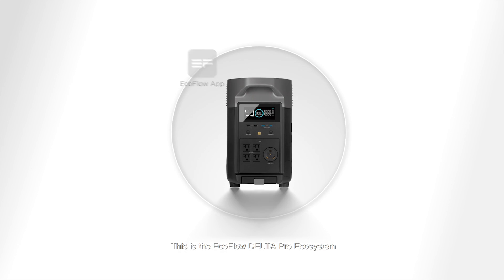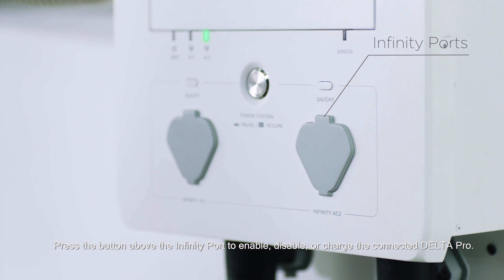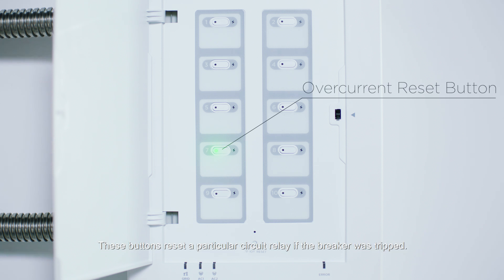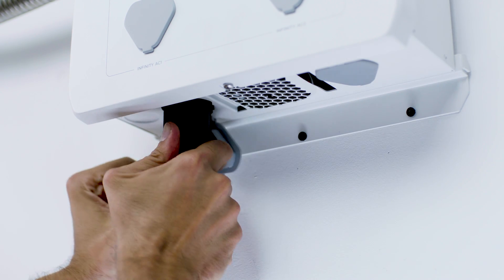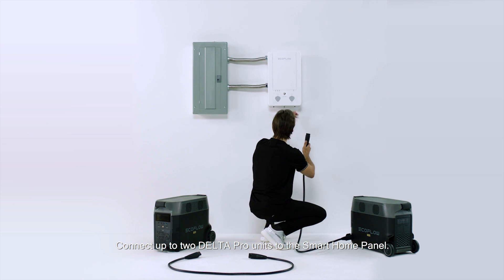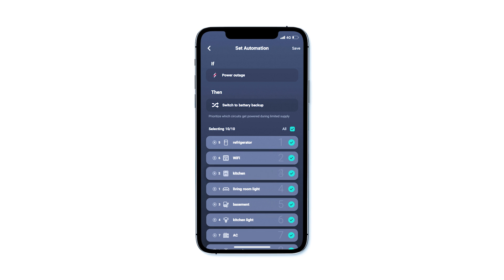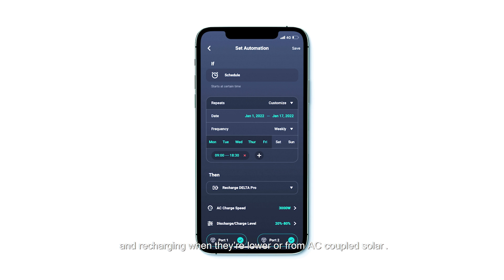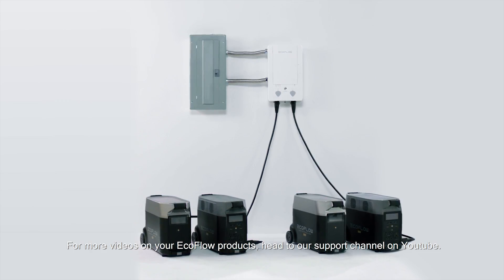How to Use the Smart Home Panel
In this video, we'll show you how to use your Smart Home Panel as part of the DELTA Pro ecosystem. See how to set up your DELTA Pro, Extra Batteries, Smart Generators and Solar Panels.